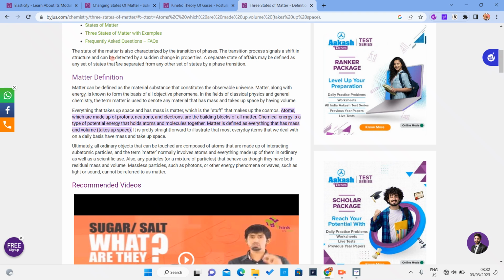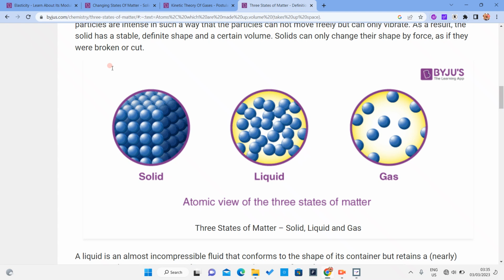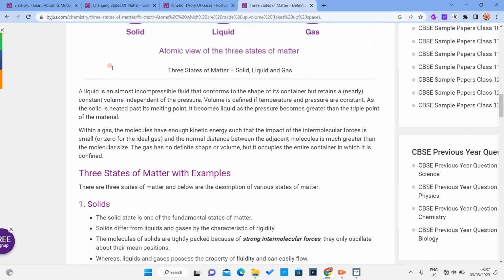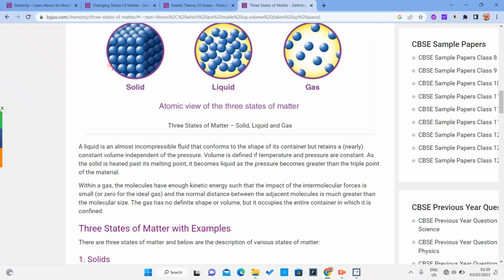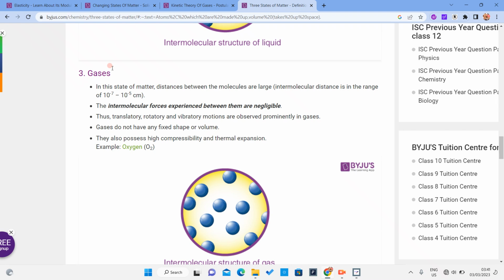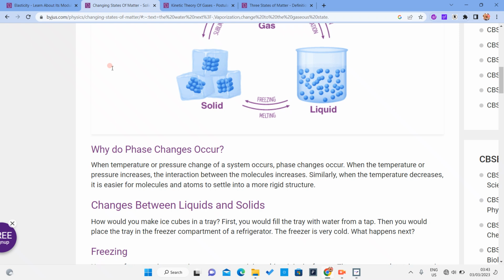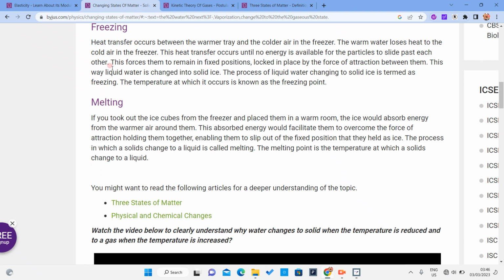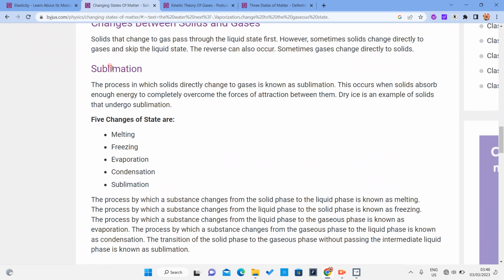JAMB PHYSICS: State of matter, change of state and vapor